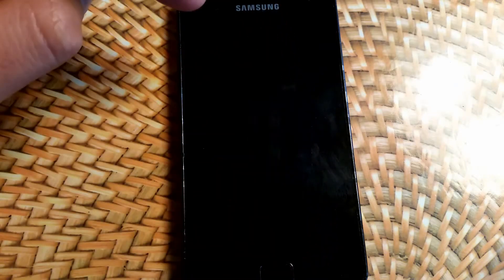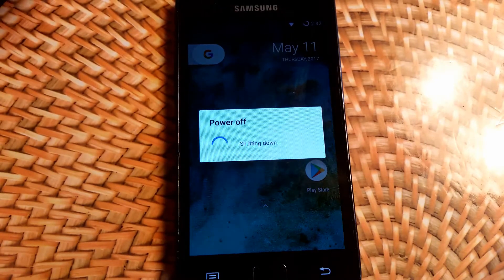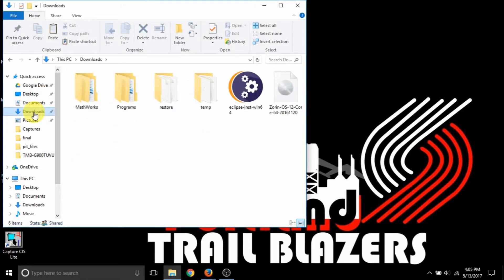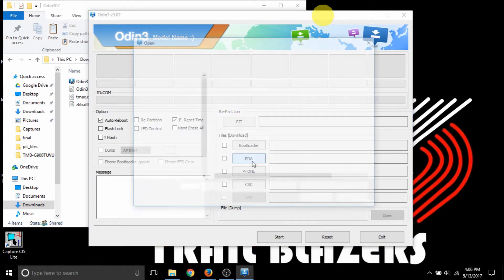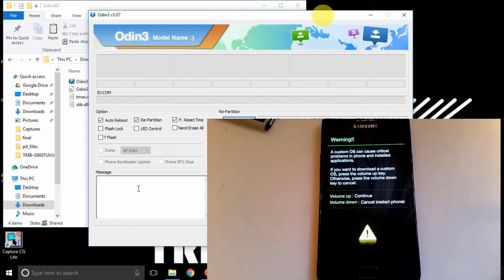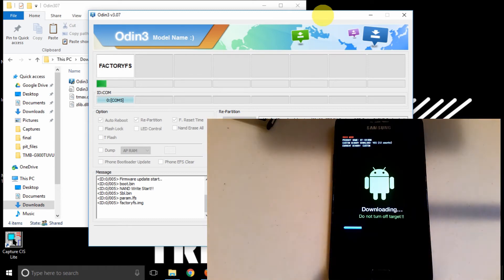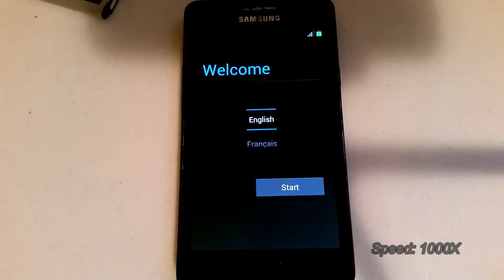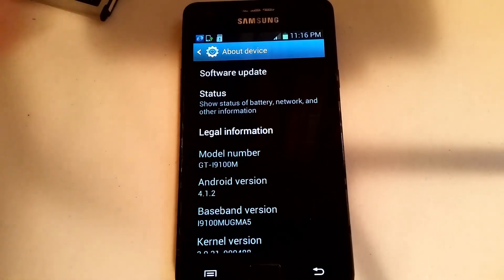Galaxy S2 I9100: How to Return to Stock Touchwiz From Nougat (Tutorial)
Step by step tutorial on how to revert to stock touchwiz (4.1.2, 4.1.1 or 4.0 depending on the region) from Nougat (7.1.2, 7.1.1, 7.0) or Marshmallow (6.0.1). This should also work for any other Android version, though the pit file is not required.

WARNING: ALL DATA AND APPS WILL BE WIPED FROM THE PHONE! ALWAYS MAKE A BACKUP!

This applies to ONLY the Galaxy S2 model i9100, i9100m, i9100t, and i9100p (no nfc).

DO NOT ATTEMPT ON i9100g, d710, t989, i777, i727, etc.

How do you like the improved audio? Any feedback is appreciated. As usual post video requests in the comments!

LINKS
Samsung Firmware (find the one for your model / region and download) (extract, rename - delete MD5 at end of file)